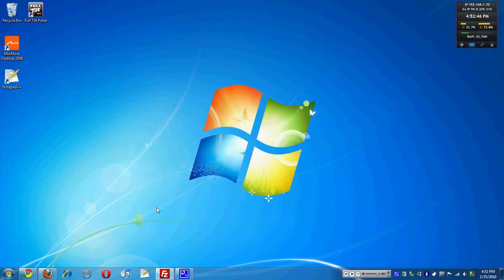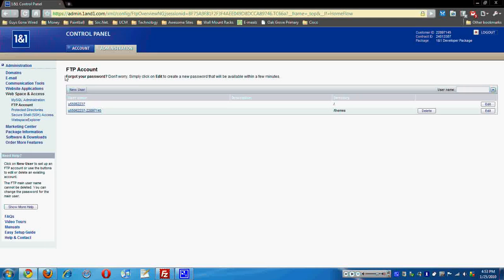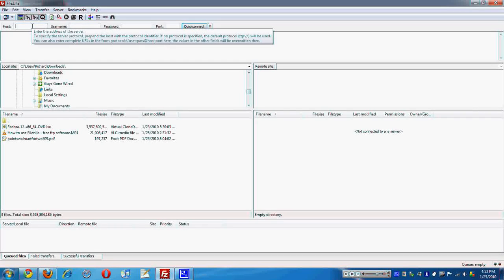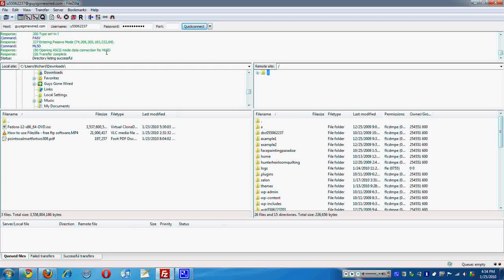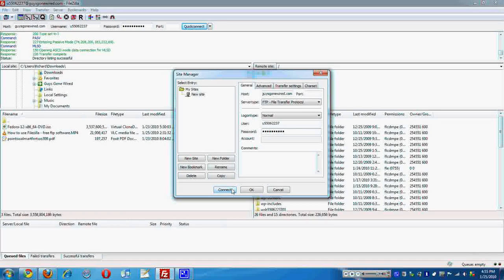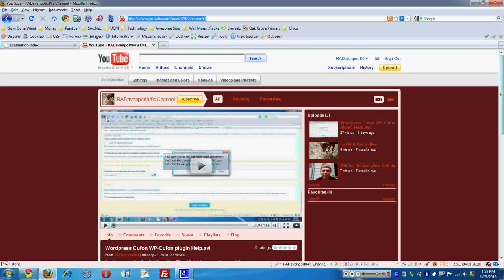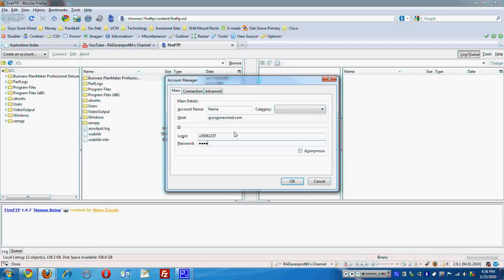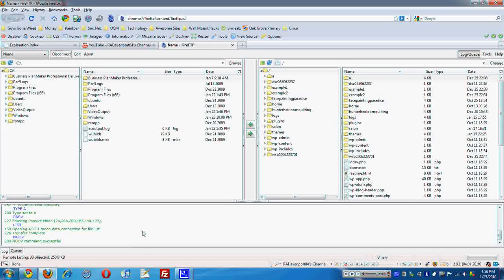How to use FTP with 1and1.com FireFTP FileZilla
This video shows you how to use FileZilla or FireFTP with 1and1.com hosting.